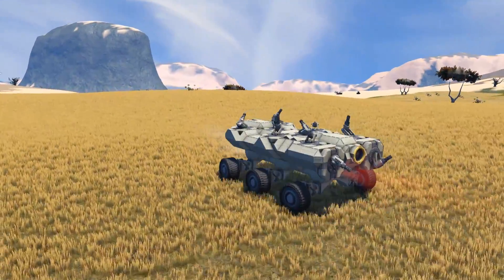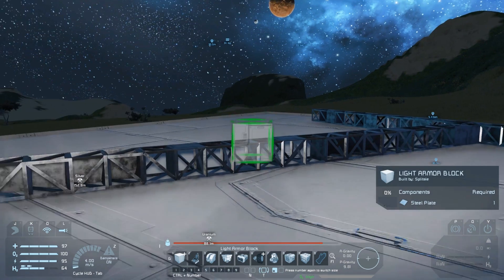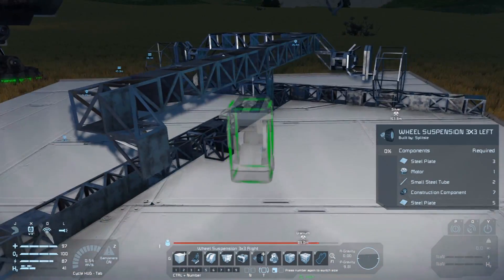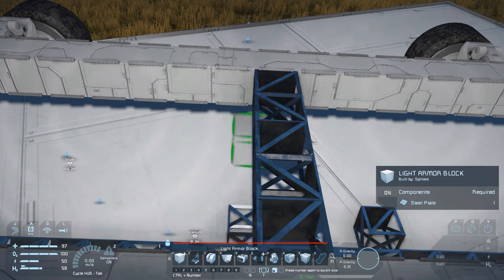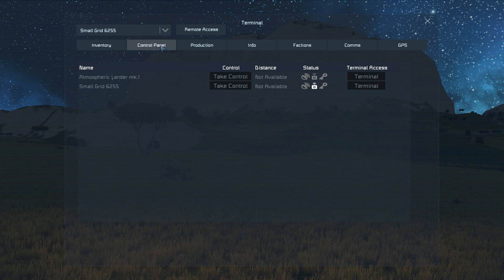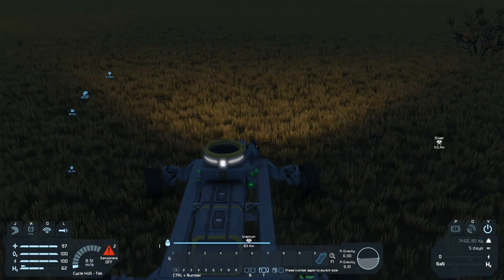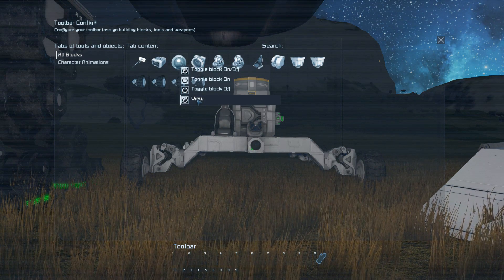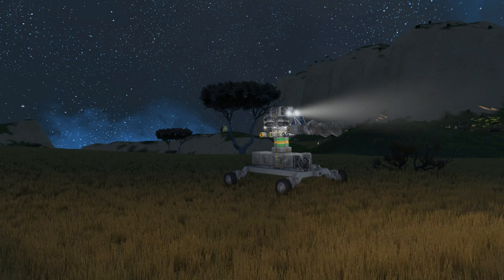Space Engineers Tutorial: Rovers and Remote Controls (Part 4 of a survival tutorial series)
In this tutorial we go through the basics of creating a wheeled rover in Space Engineers. To keep things interesting we also learn how to use basic remote controls both while in the vehicle and over antennae. At the end of this tutorial you should be able to build your own wheeled vehicle to suit your needs.

If you've got burning questions about how to do something, ask here and I'll do my best to answer or try in the official keen discord as you'll find the community pretty friendly when you're asking for help with something.

Music and Sound Effects by:
Space Engineers